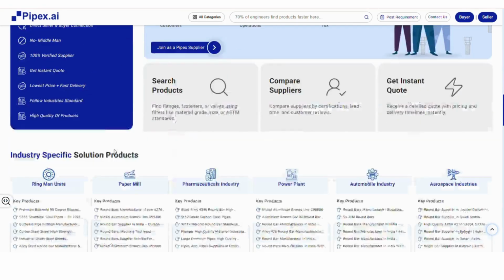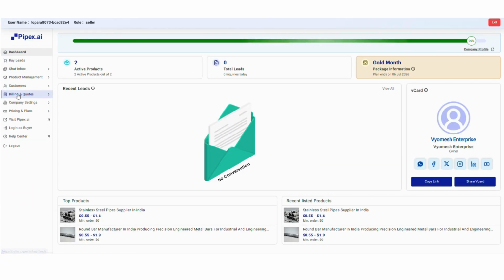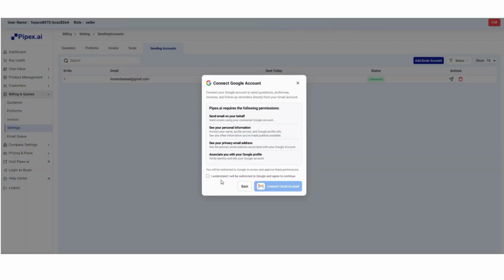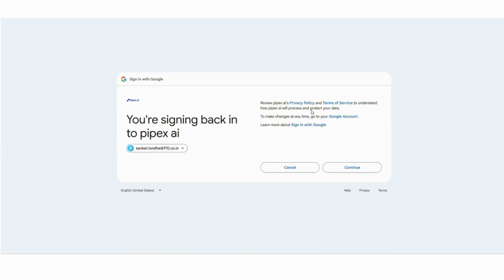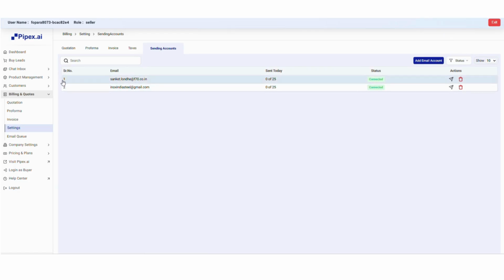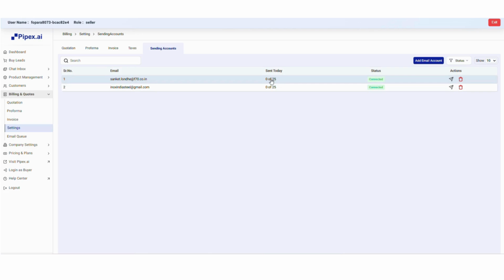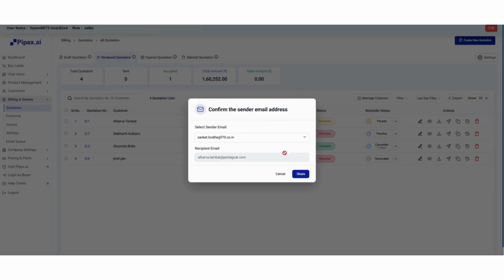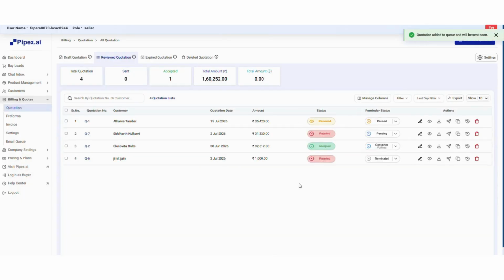How to Send Quotations from different Sending Accounts on Pipex.ai with this Easy Tutorial.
If your business manages multiple brands, companies, or business units, Pipex.ai allows you to select the correct sending account before sharing a quotation with your buyers. This helps you maintain professional communication, improve brand consistency, and manage quotations efficiently.

📌 In this video, you'll learn:

✅ How to select a different sending account
✅ How to create a quotation on Pipex.ai
✅ How to send quotations from the correct business account
✅ Best practices for managing multiple sending accounts
✅ Tips to improve your quotation workflow

Whether you're a manufacturer, supplier, exporter, stockist, or distributor, this guide will help you send accurate quotations while representing the right business every time.

Create quotations, manage products, respond to enquiries, connect with verified buyers and suppliers, and grow your business anytime, anywhere.